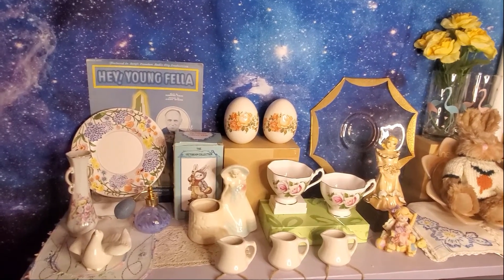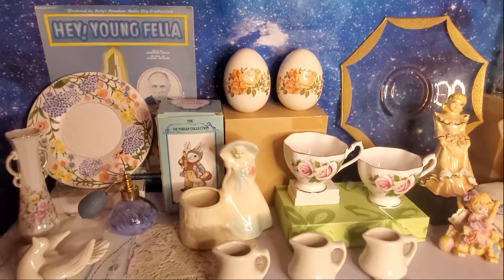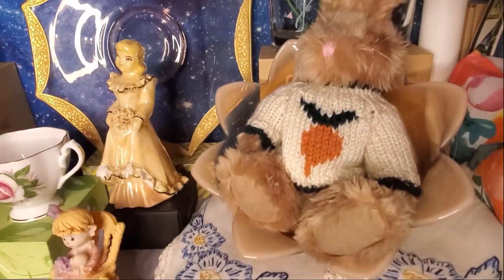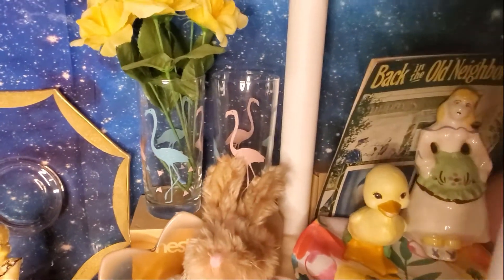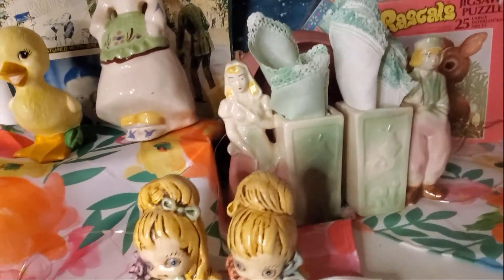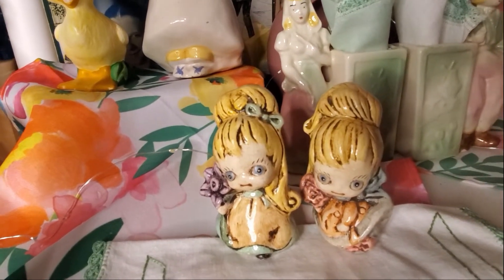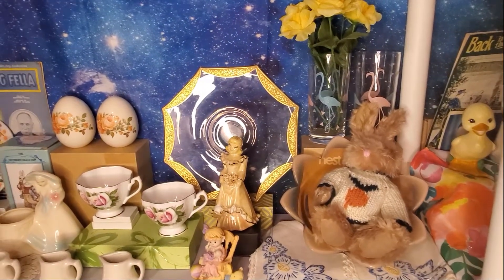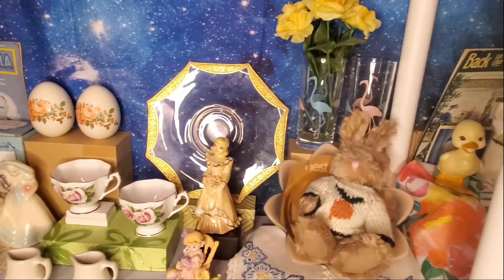Sneak Peek for Live Sale Collab with Toledo Antique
Check out the items that will be up for grabs in our Live Sale Collab with David at Toledo Antique! Thursday, April 29th at 5 pm Eastern, 4 pm Central